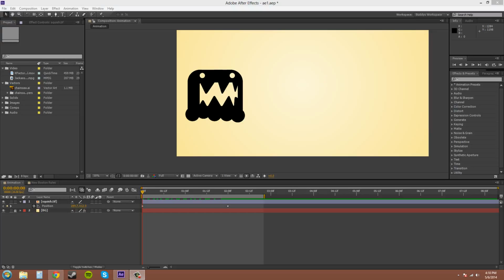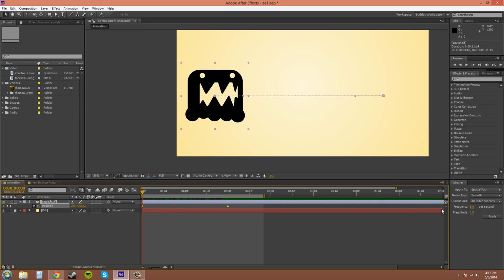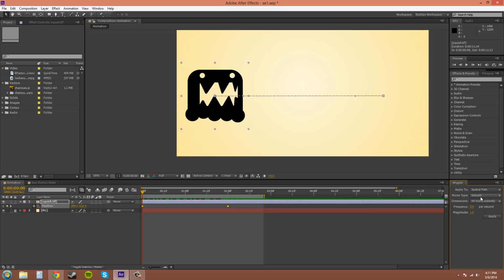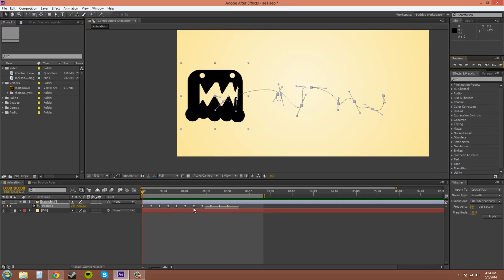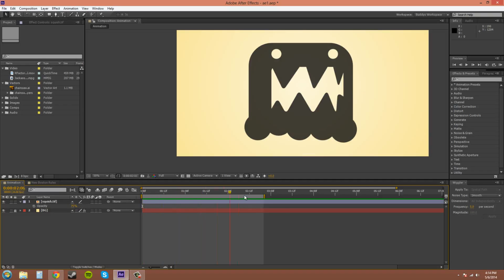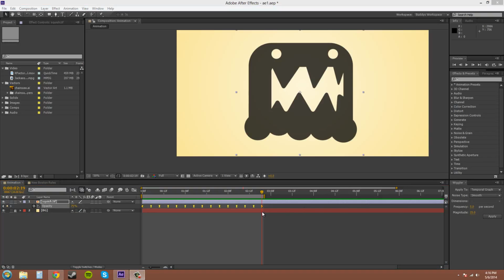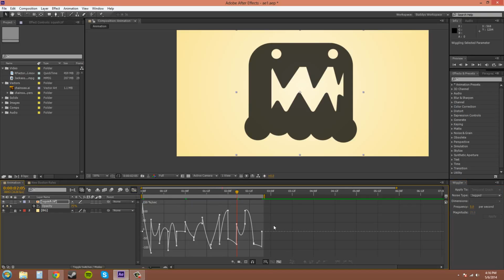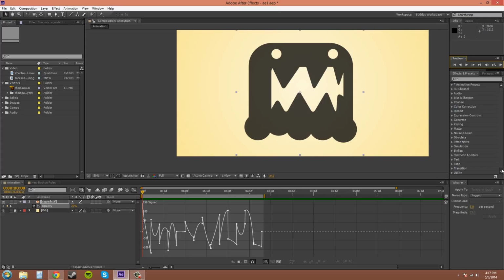After Effects CS6 Tutorial 33 Wiggler